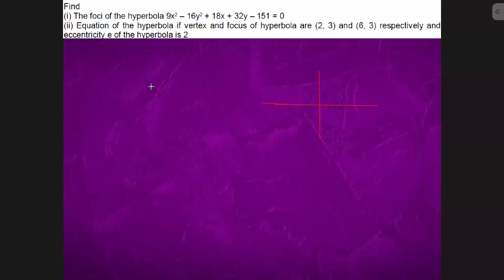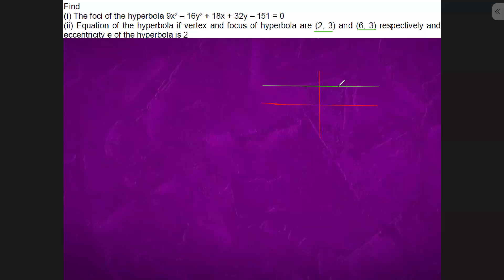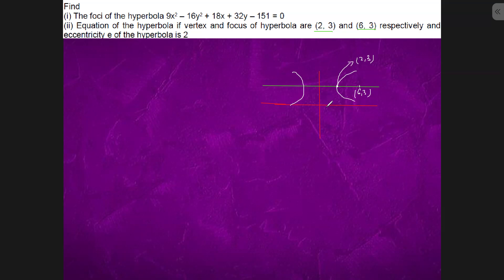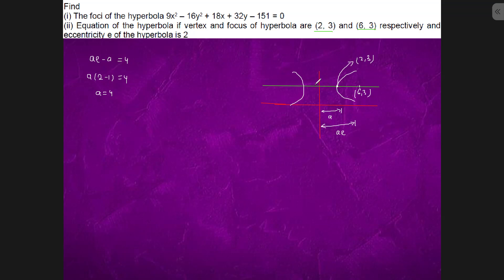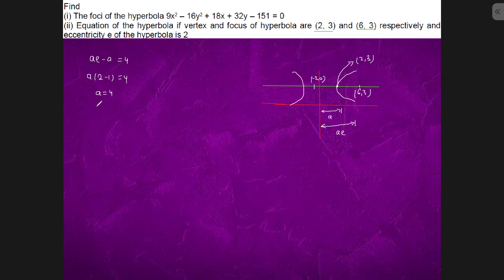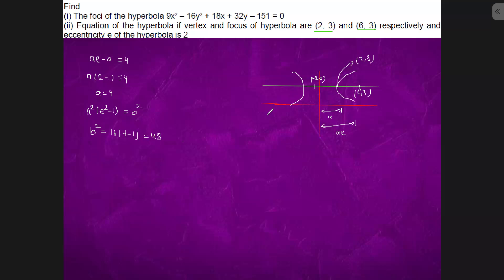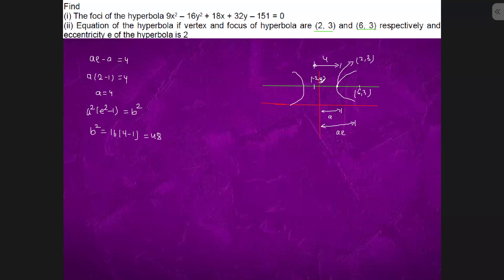Find (ii) Equation of the hyperbola if vertex and focus of hyperbola are (2, 3) and (6, 3) respectiv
Find (ii) Equation of the hyperbola if vertex and focus of hyperbola are (2, 3) and (6, 3) respectively and eccentricity e of the hyperbola is 2

iit
iit motivation
Bhannat Maths
Khan Sir
iit bombay
viral video
youtube shorts
Khangsresearchcentre
number series
Beginner
Advanced
Intermediate
Application of Derivative
AoD